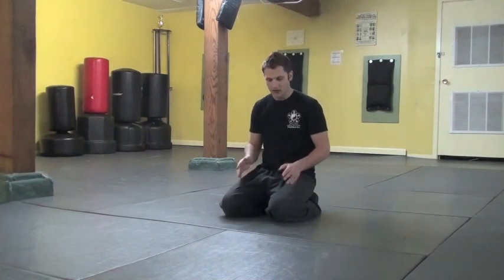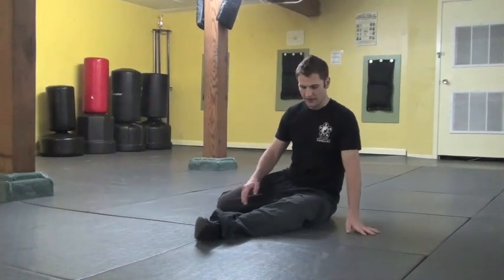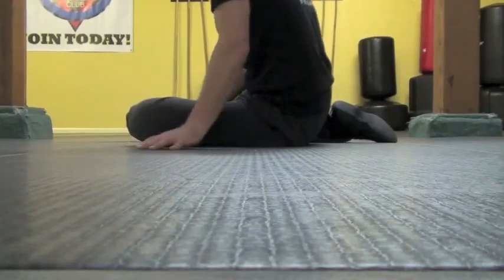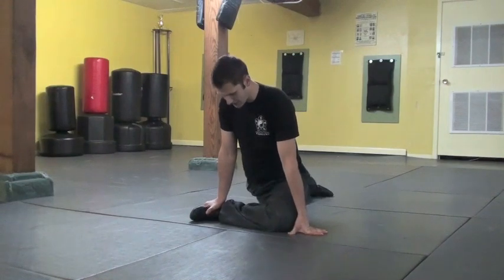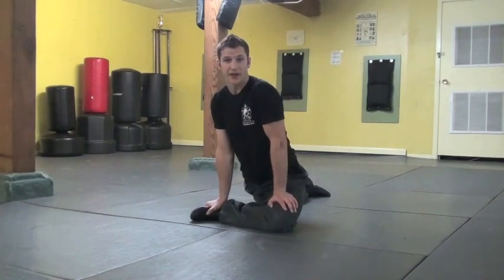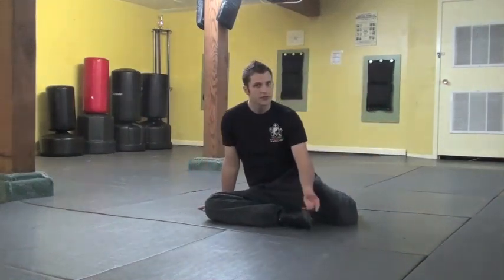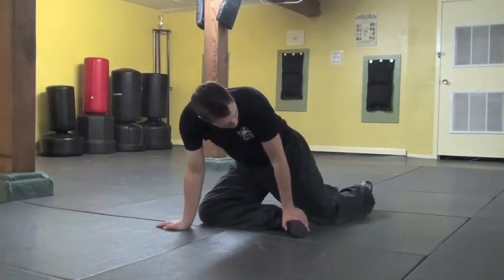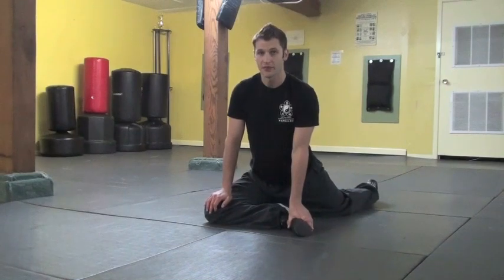Pigeon Stretch for Hips and Glutes Flexibility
The pigeon stretch has been a very important stretch in my routine as it stretches out muscles that are commonly missed. Be sure to add this to your daily routine to increase your flexibility!